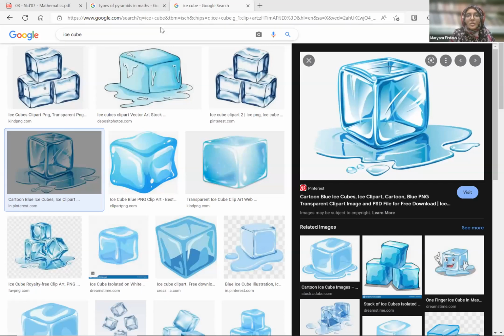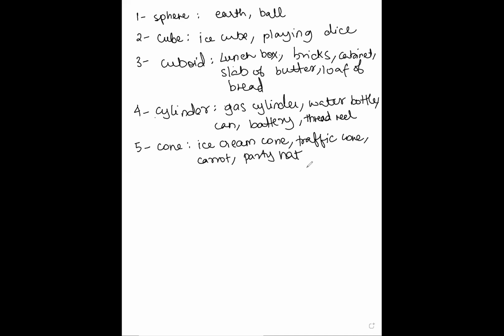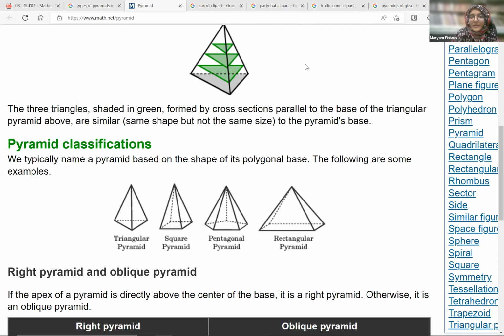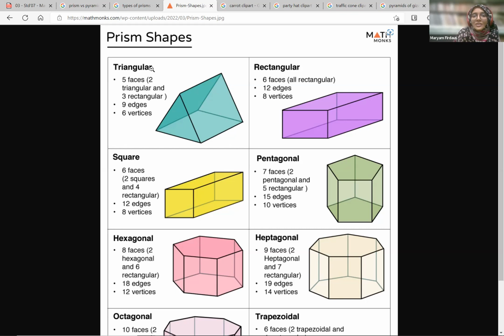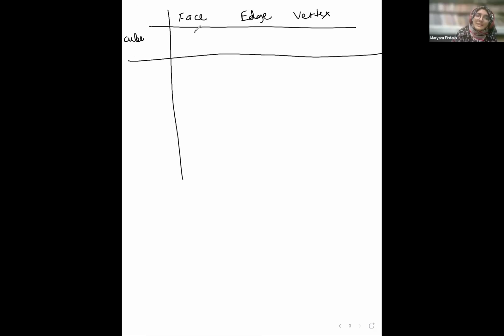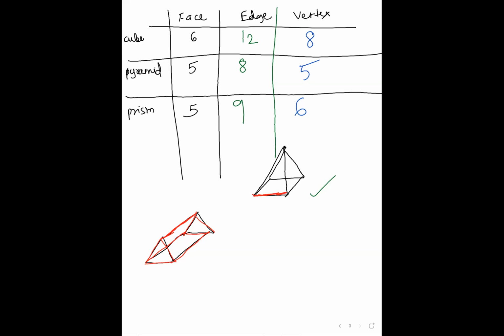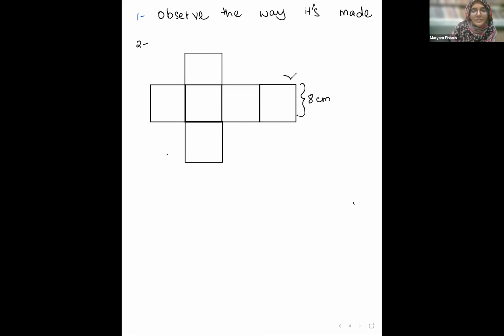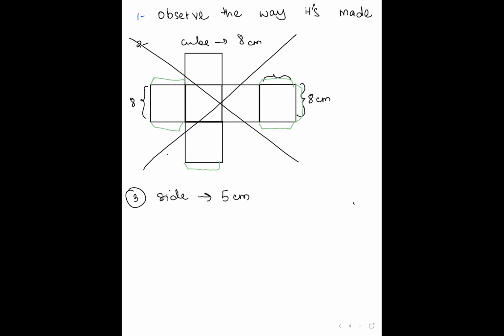Learnivio | Mathematics | Lect 15 | 7th Class | 20-07-2022